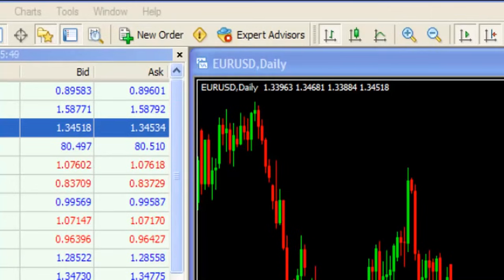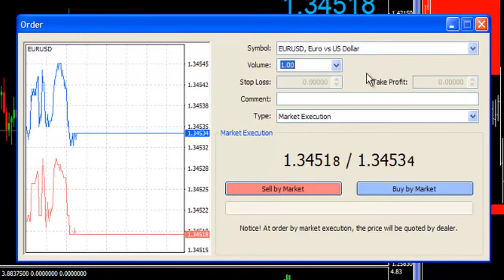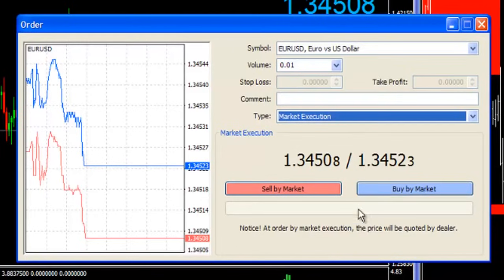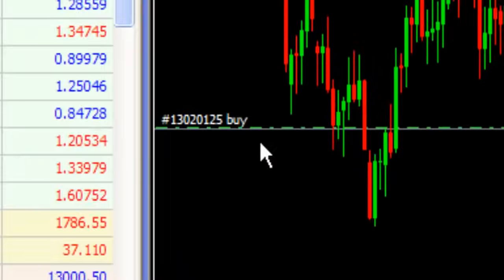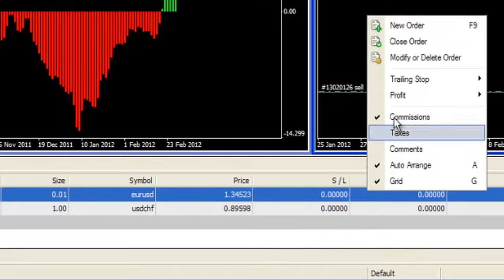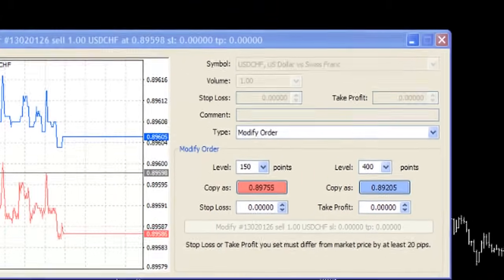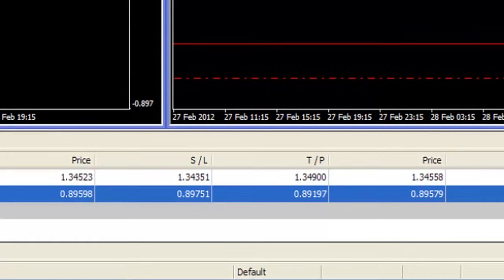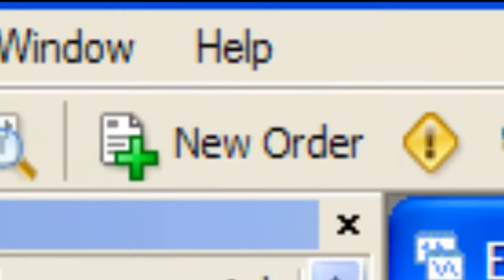How to place a trade in MetaTrader 4 MT4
Placing a Trade in MetaTrader 4 (MT4)" is a step-by-step tutorial designed to help users navigate the process of executing trades within the MT4 platform. This comprehensive guide walks users through the entire process, from selecting a financial instrument to determining trade size, setting entry points, and executing buy or sell orders.

The tutorial covers the use of market execution, pending orders, stop-loss, and take-profit levels, empowering users to make informed trading decisions. With clear instructions and visuals, users will learn how to place trades efficiently and effectively, optimizing their trading experience within the MT4 platform.

- Selecting a currency pair to trade
- Selecting how much to trade
- Selecting order type
- Executing long and short trades
- Setting a stop loss
- Setting a take profit
- Closing a position

MetaTrader 4 Training Videos. for your Forex trading needs.

Investing in margin foreign exchange and other derivatives can be risky and these products are not suitable for all investors and traders. Any general advice in this presentation will not take into account you or your client's personal objectives, financial situation and needs. Please read the relevant Product Disclosure Statement available on our website before making a decision in relation to any investment. Any views or opinions expressed in this presentation do not necessarily represent those of AxiCorp.